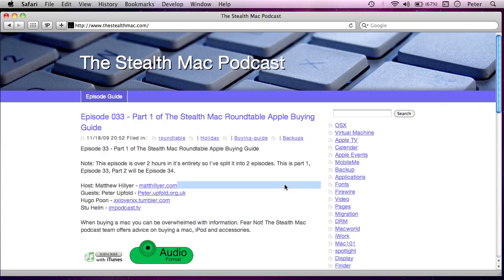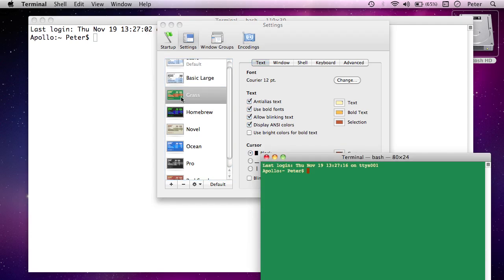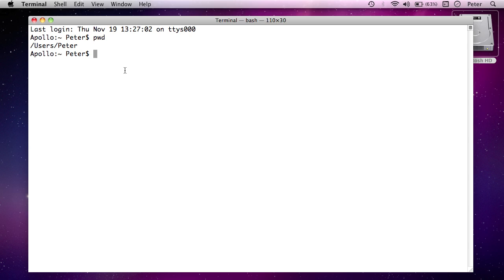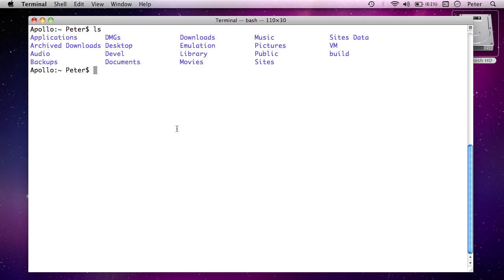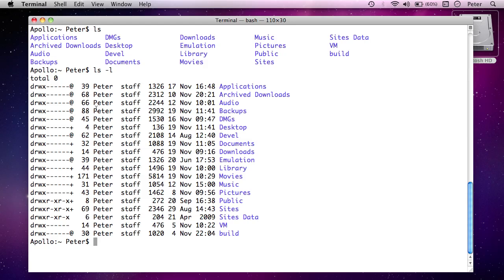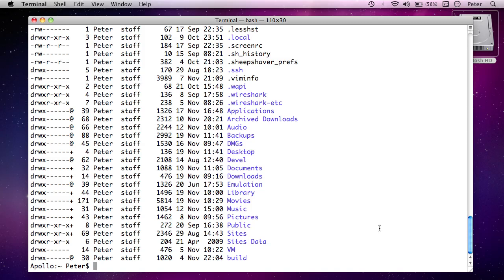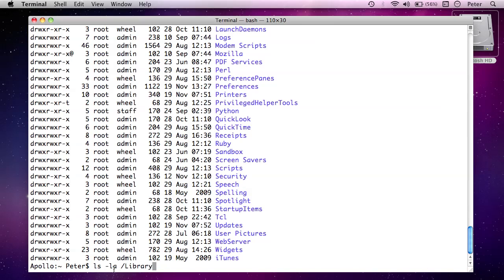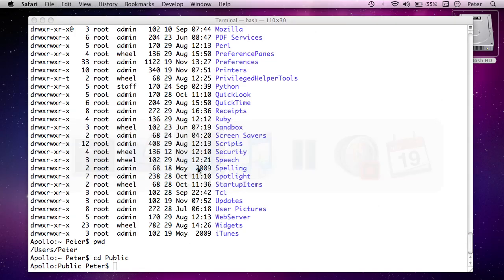Introduction to the Terminal in Mac OS X (The Stealth Mac Podcast)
Previously episode 0035 of The Stealth Mac Podcast.

Associate producer Peter Upfold is back with another screencast. This week Peter introduces you to the terminal. The terminal is a seldom used but powerful tool in OSX.

We look at showing the working directory with pwd, changing directories with cd, listing files with ls, command line switches and arguments.